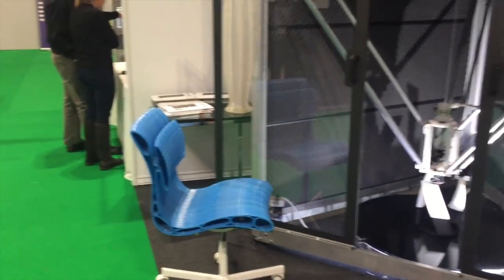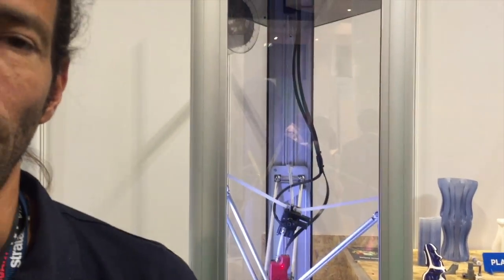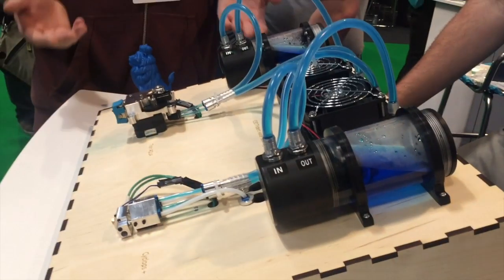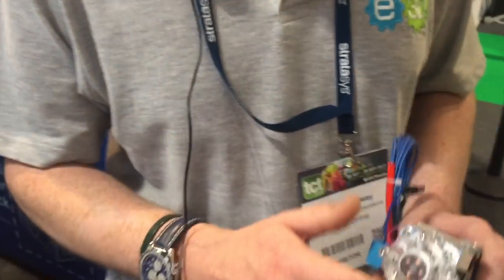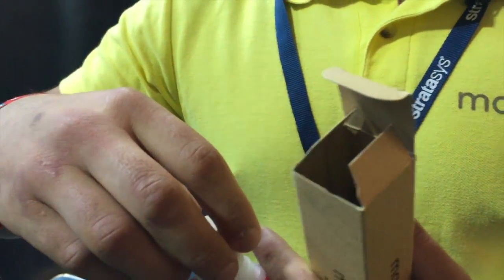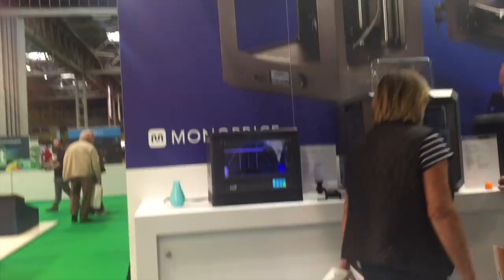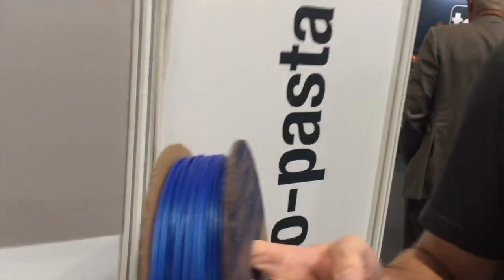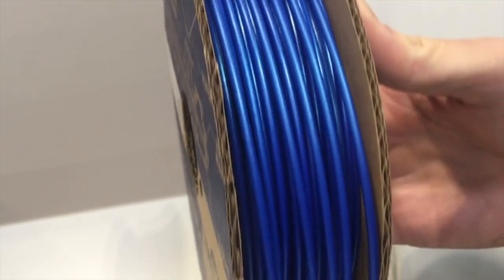Exciting Times for 3D Printing @ TCT 2017 UK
When the world comes to the TCT show in Birmingham UK.